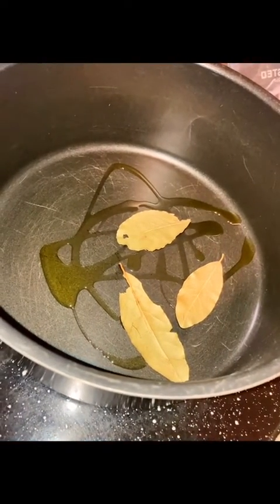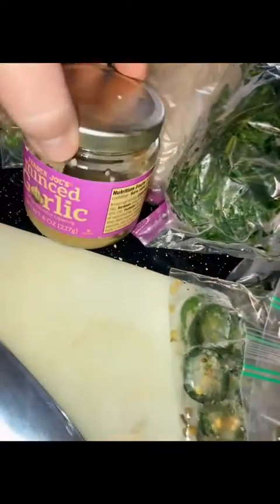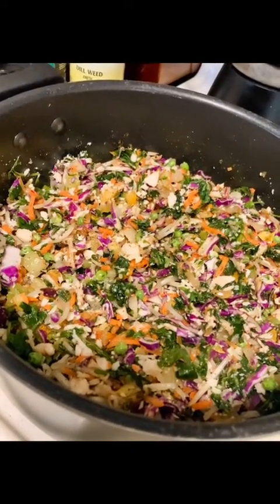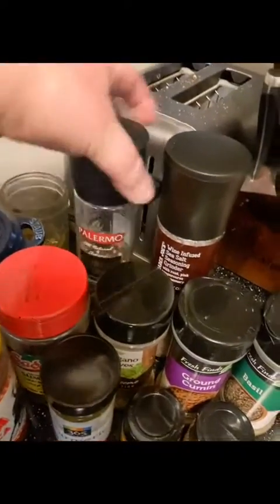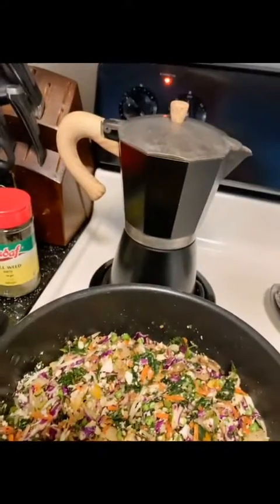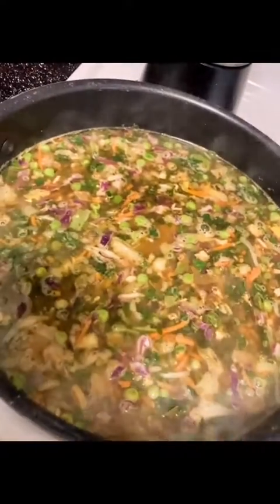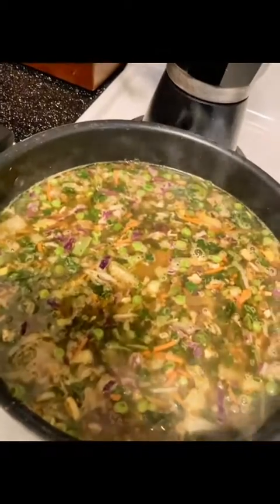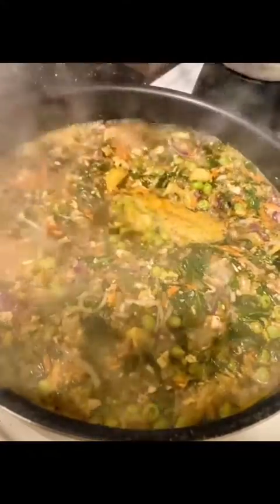Healthy chickenveggiesoup healthycomfortfood healthysoups easysouprecipe everythingismessy ch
Healthy